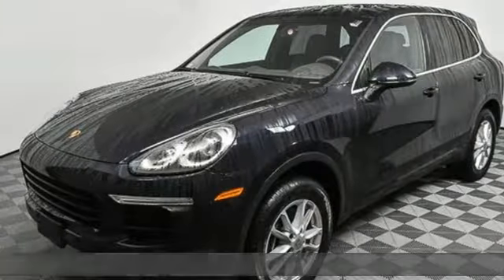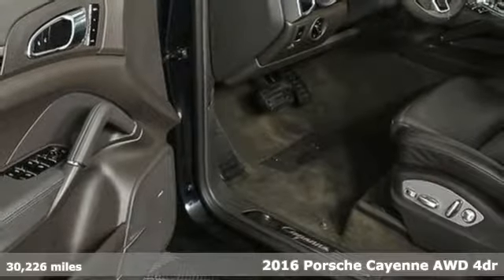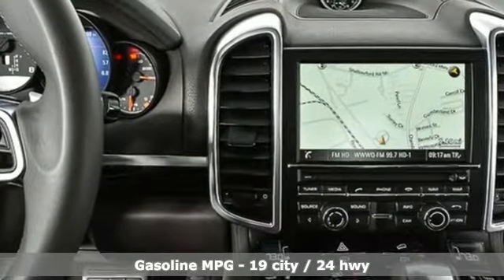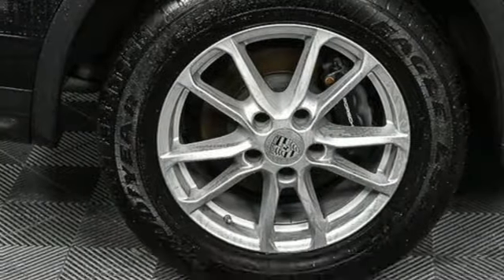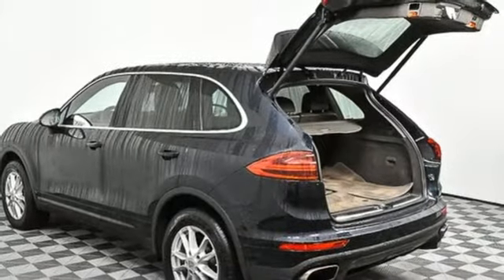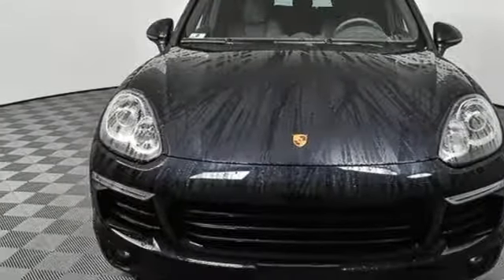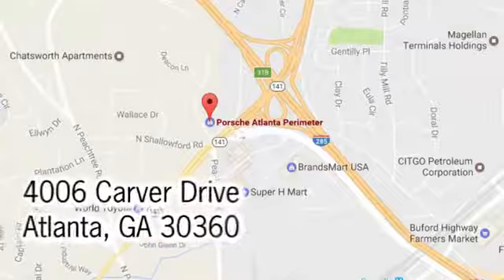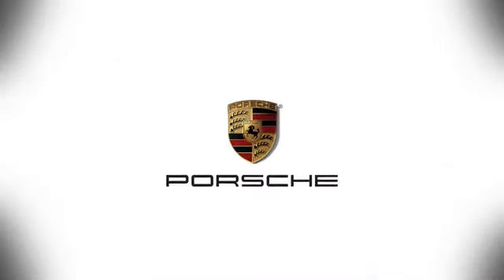Used 2016 Porsche Cayenne Atlanta Alpharetta, GA